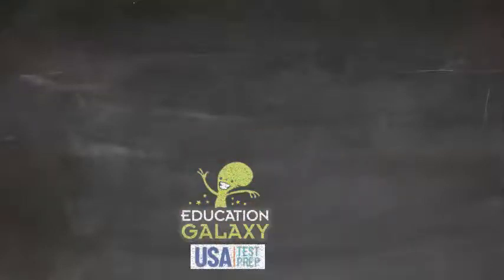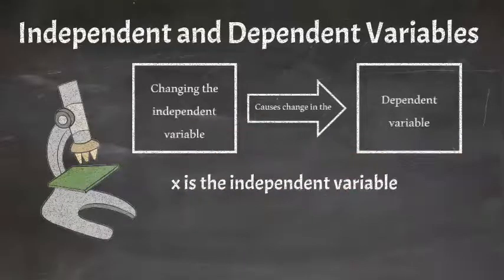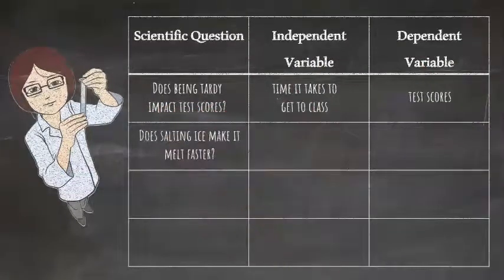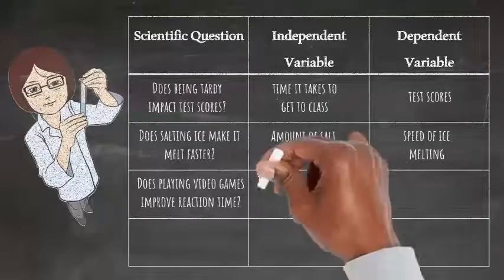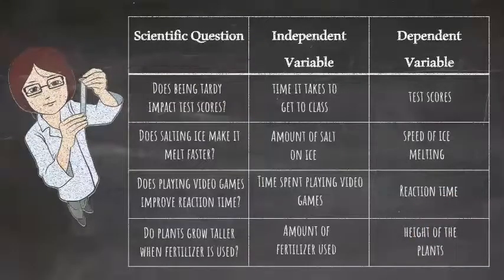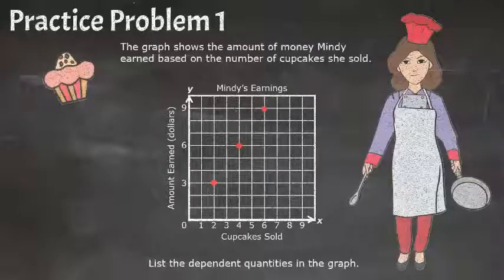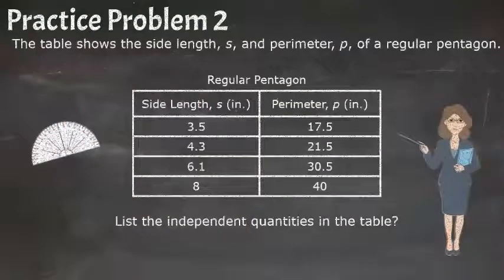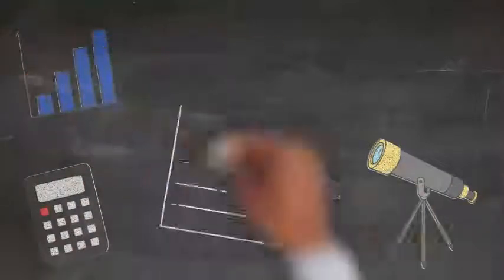6th Grade - Math - Independent and Dependent Quantities - Topic Video